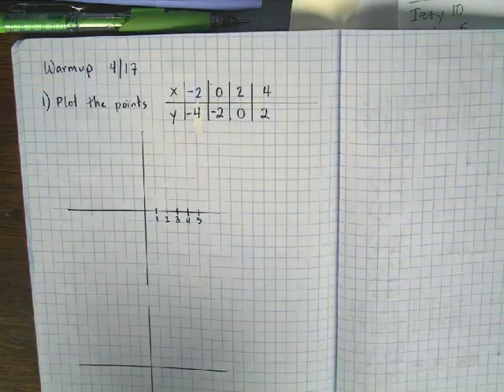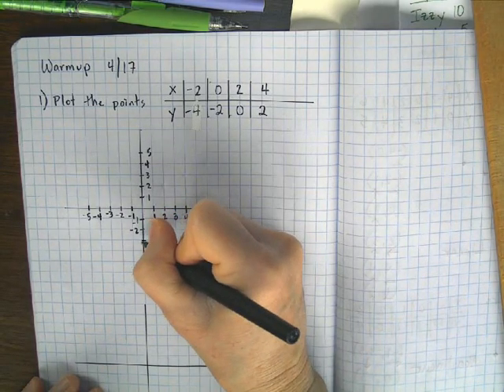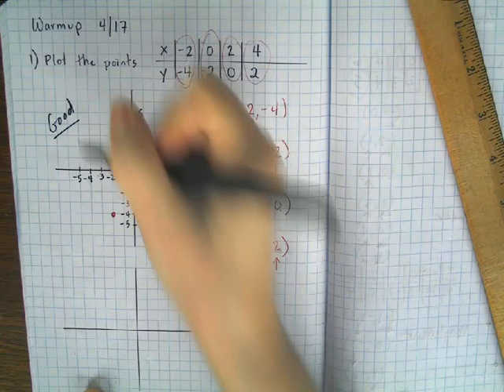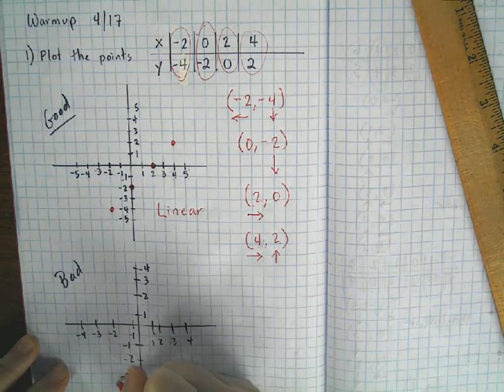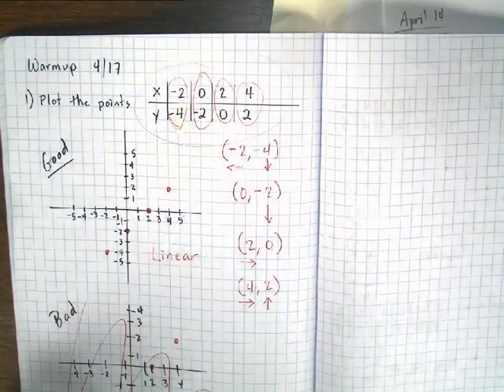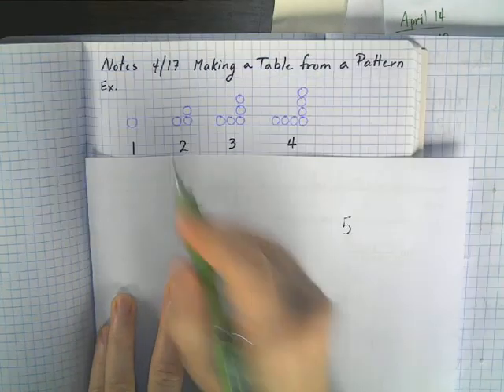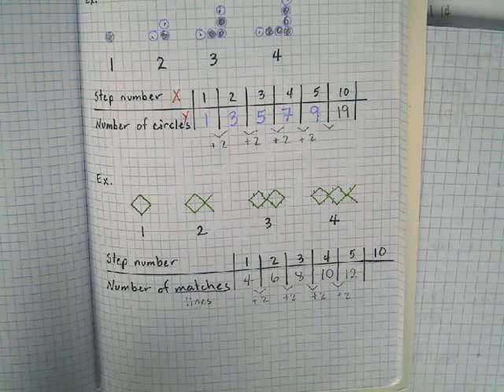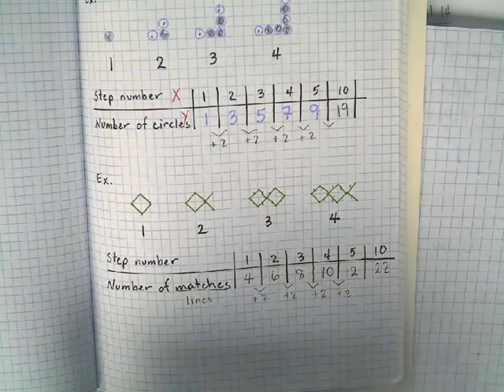Algebra April 17